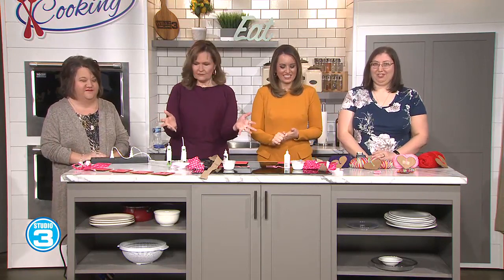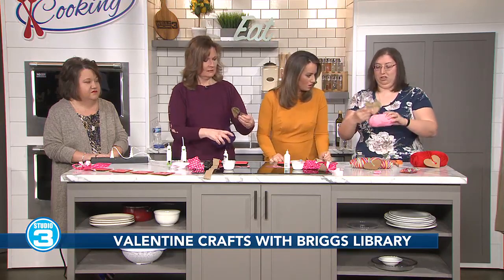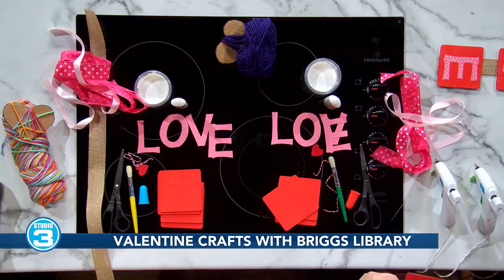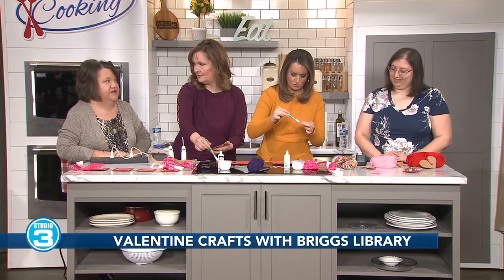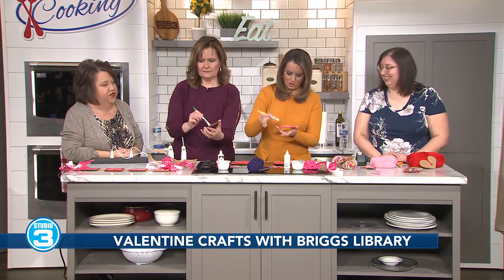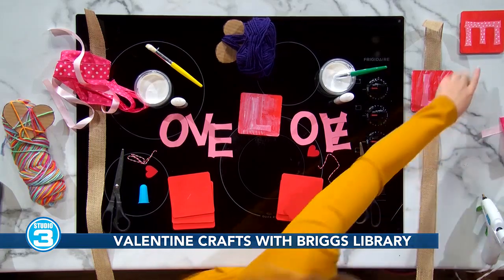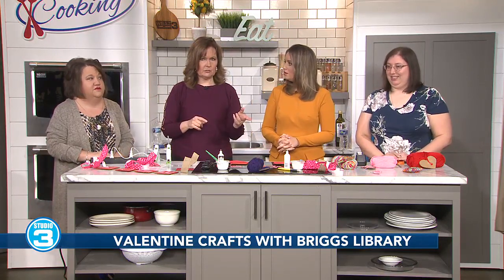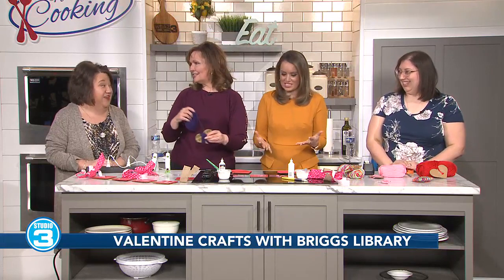Valentine's Day crafts at Briggs Library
The library has crafts for adults and children.